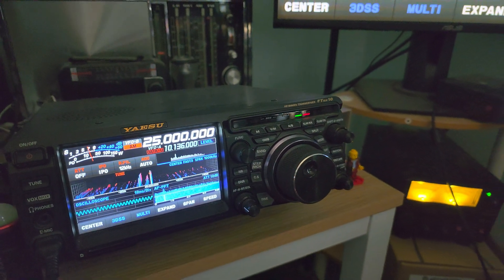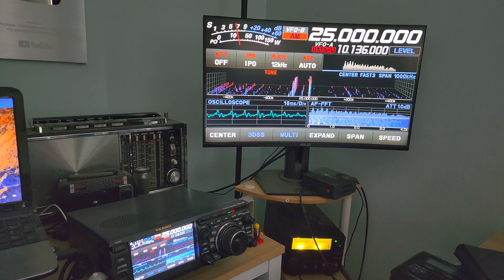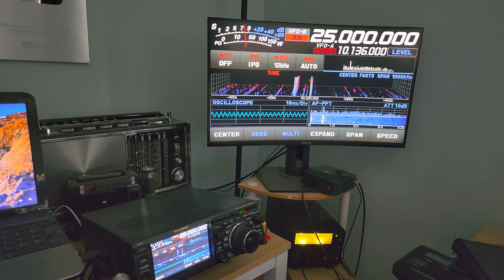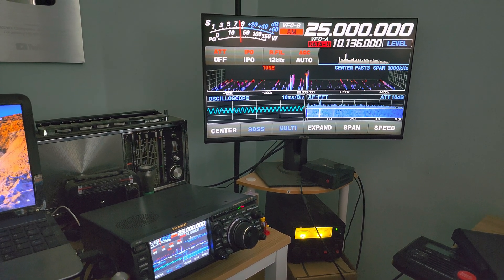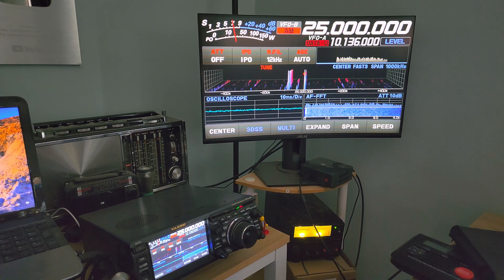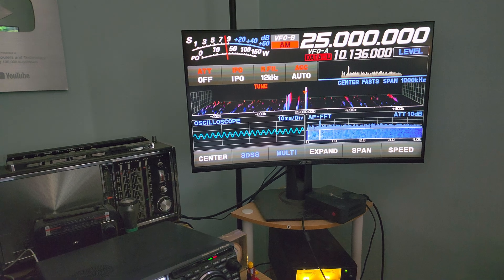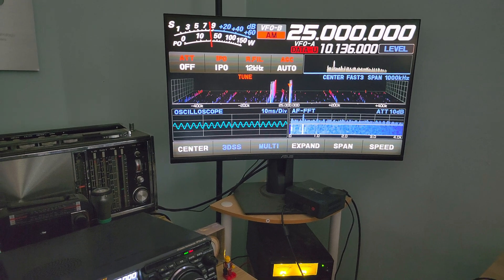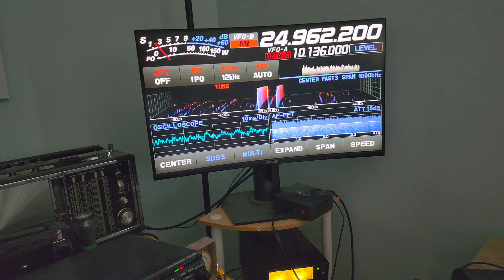Propagation changes the return of WWV 25000 kHz Shortwave on Yaesu FTdx10 on end fed antenna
going forward to fall and winter, propagation changes